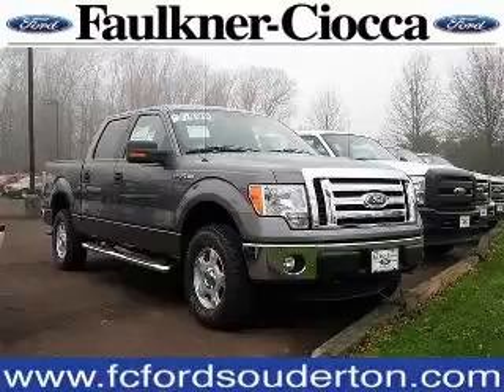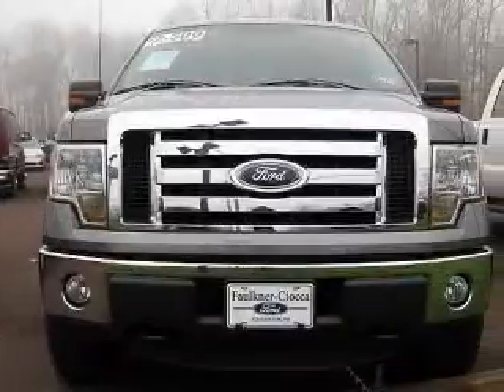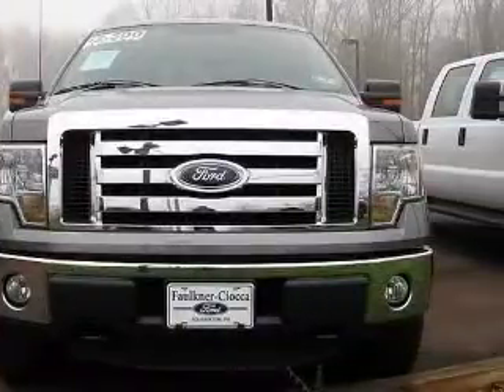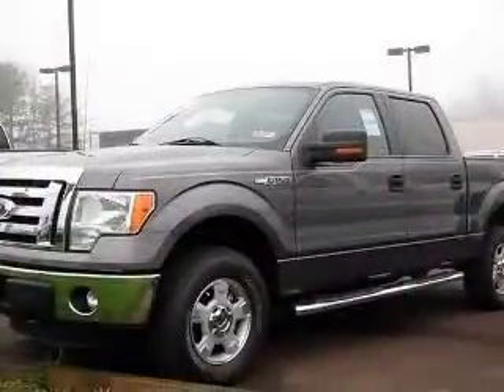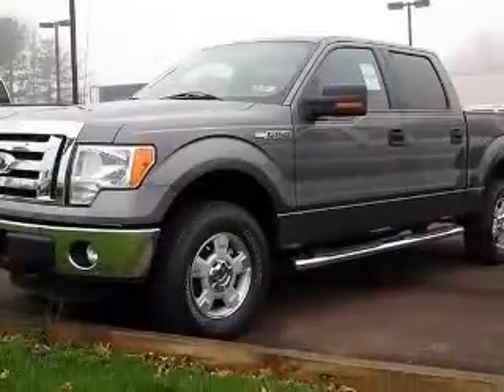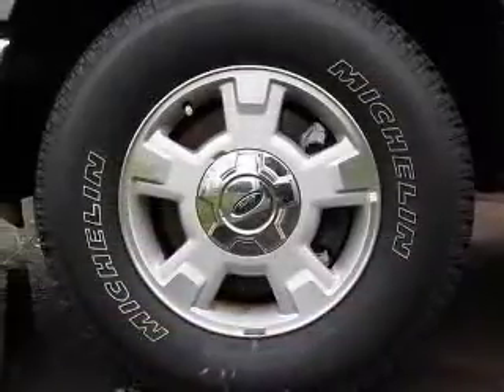2011 Ford F150 Faulkner Ciocca Ford of Souderton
2011 Ford F-150
Engine: 5.0L V8
Trans: Automatic 6-Speed
Color: Sterling Gray Metallic